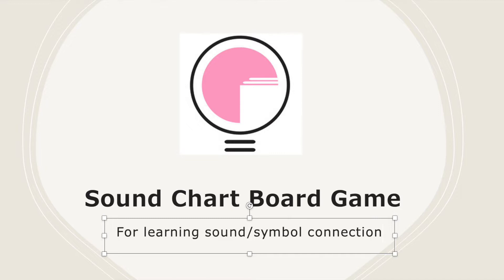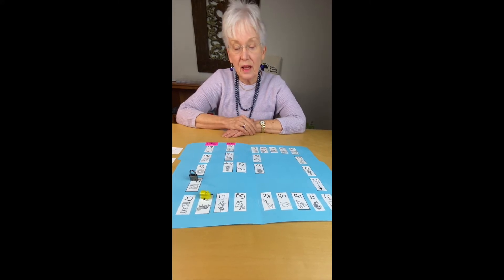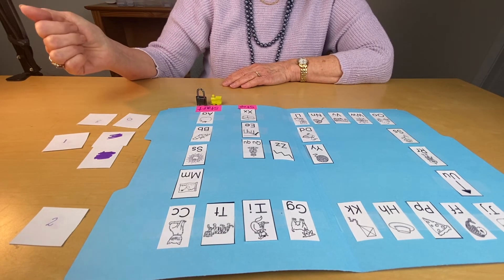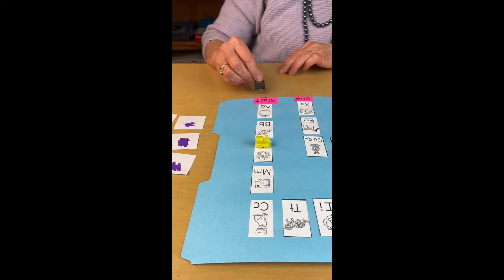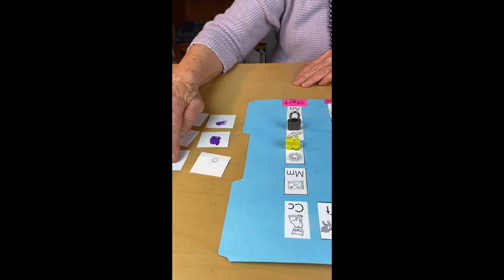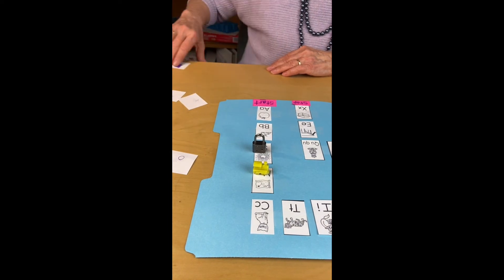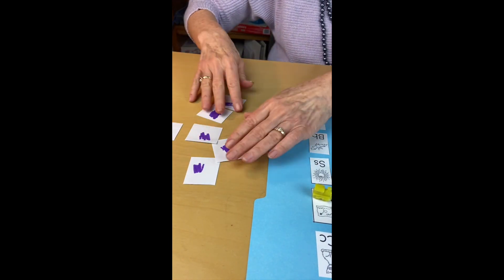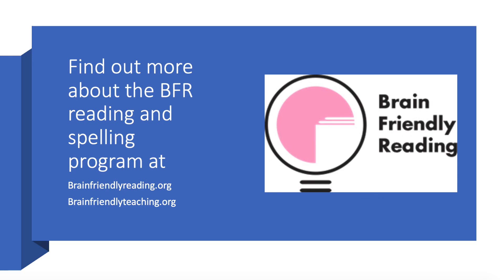Sound Chart Board Game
Tapping the charts moves the letter/sound connection into long-term memory so the child can recall the sound quickly when seeing the letter (for reading) or recall the letter quickly when hearing a sound (for spelling).   Some children need many repetitions with the work to 'remember' it.  This game provides an engaging way to practice those sound/symbol connections with a familiar tool - the chart.  Use this type of game board with any chart (1st, Blends, Teams or Syllable).